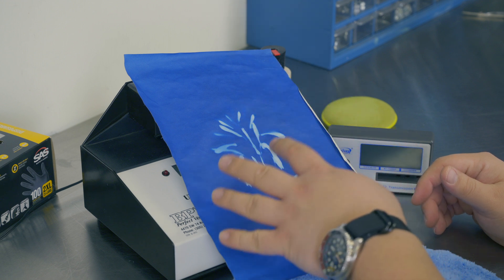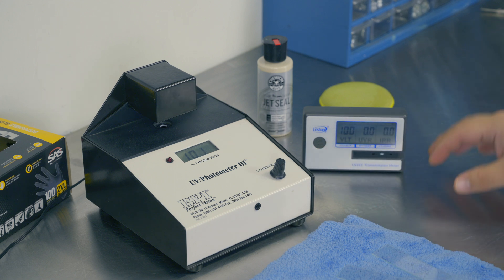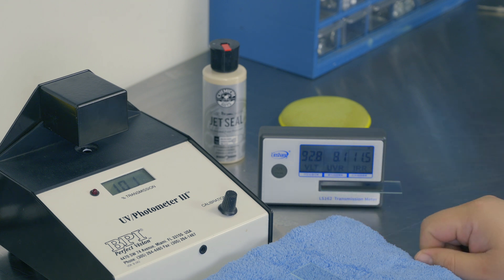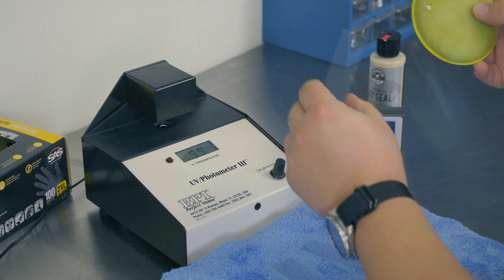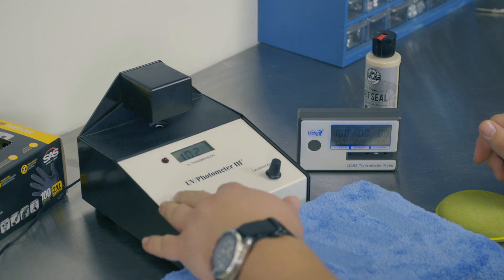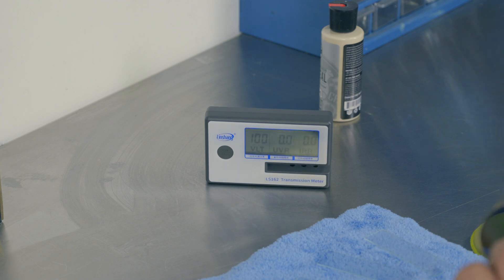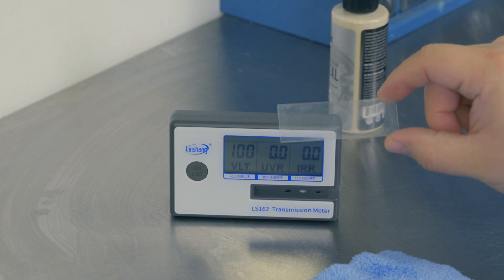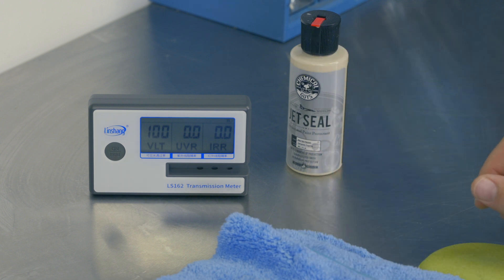Your wax isn't blocking UV!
Does wax block UV? Today we re-visit my UV testing methods and see if a new approach to testing tells us more about how waxes block UV light. In our new test I pit Chemical Guys Jet Seal against our new testing gear. I utilize a BPI Perfect Vision UV/Photometer III and a Linshang LS162 Transmission Meter to see how much protection our tested wax provides. I then tested all the products from my prior videos. The uv blocking results may shock you!

0:00 Introduction
0:36 The Old System
1:00 The New Devices
3:32 Applying Jet Seal
4:15 The Types of UV Light
5:16 Support My Channel
5:42 Testing Known Sources
7:17 Testing Jet Seal
8:37 Conclusion
10:30 Jeep Offroading